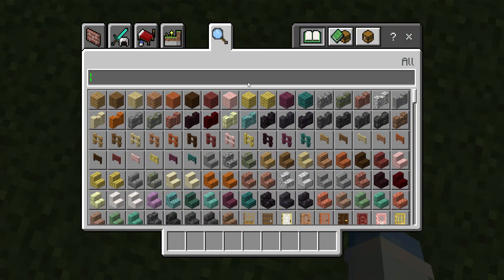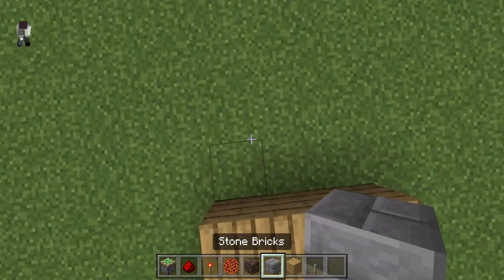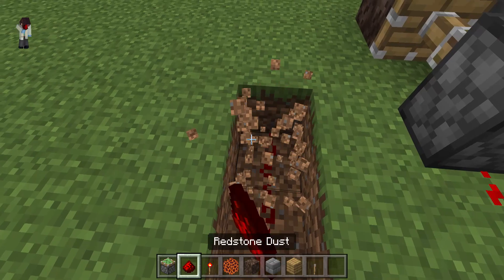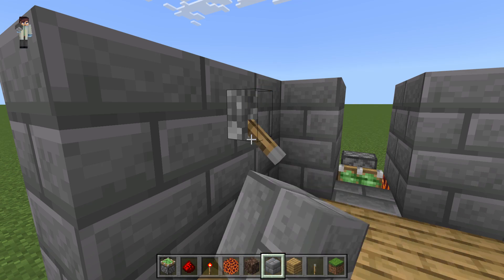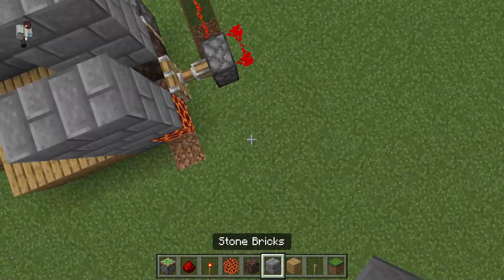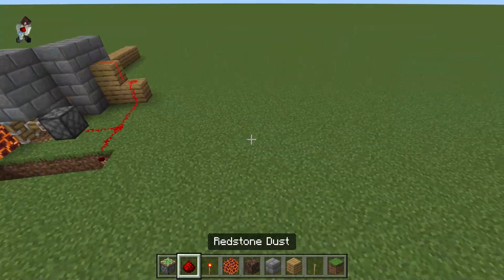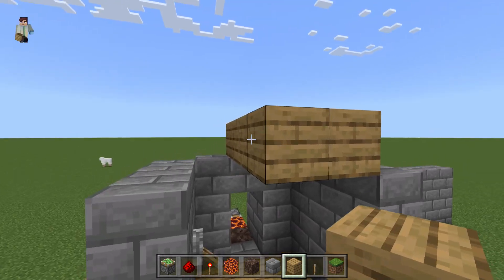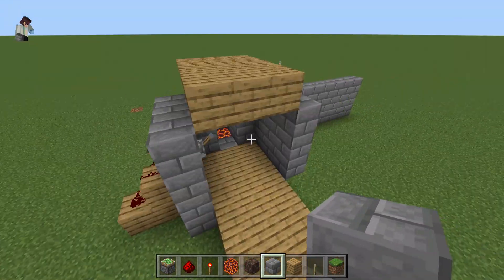Minecraft Block Swapper Tutorial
I am not the first person to make this, nor will I be the last. This is not my design, just my tutorial.